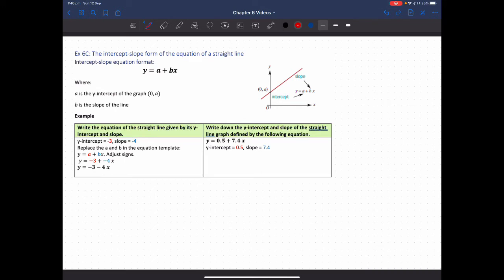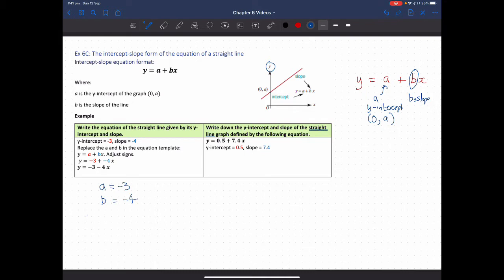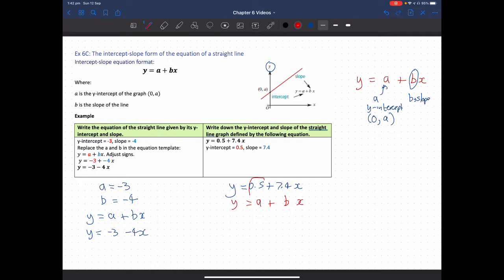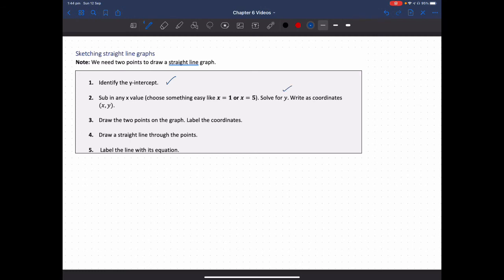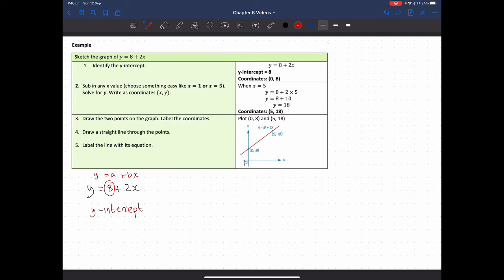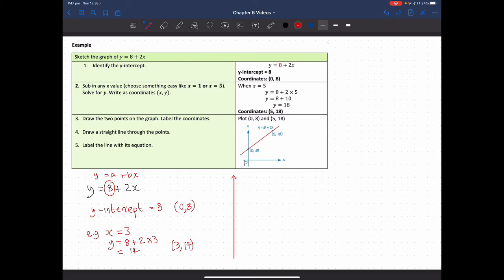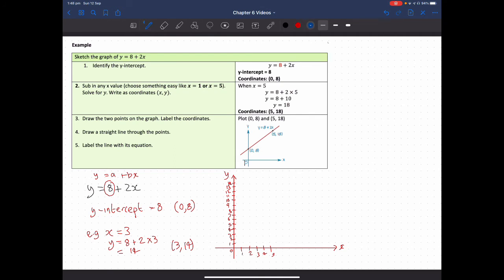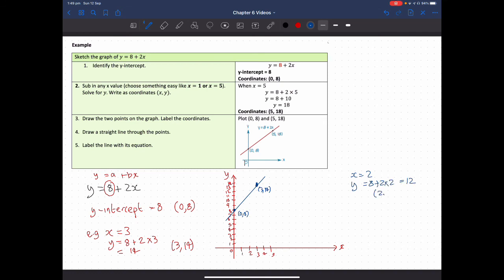Ex 6C The intercept-slope form of the equation of a straight line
Video for Ex 6C The intercept-slope form of the equation of a straight line